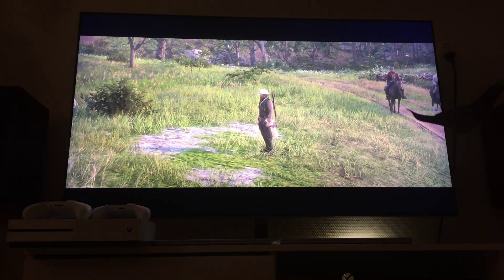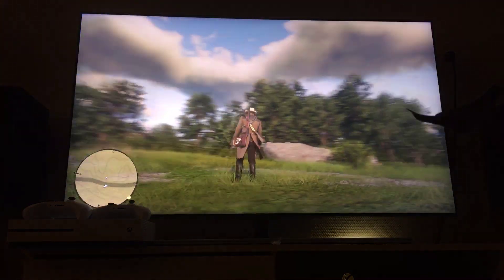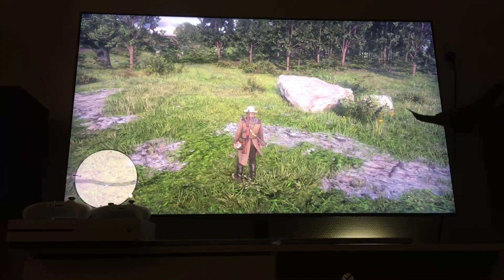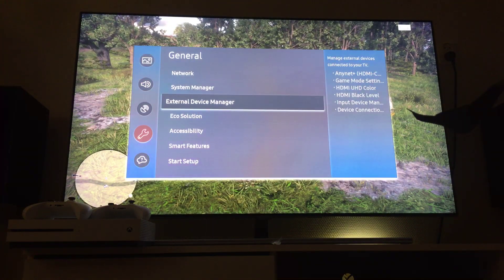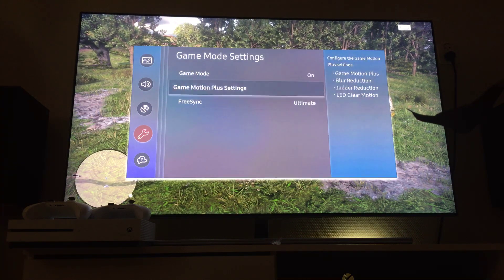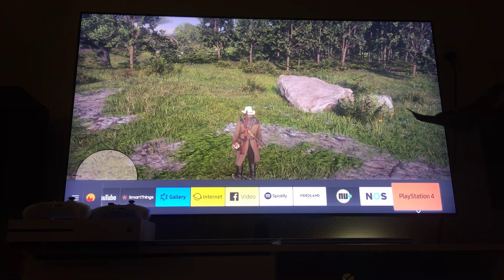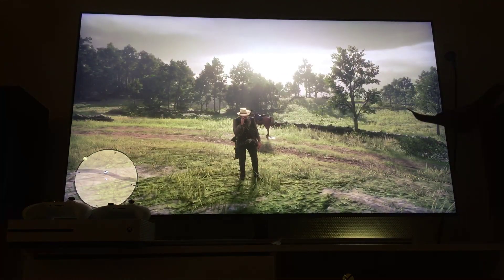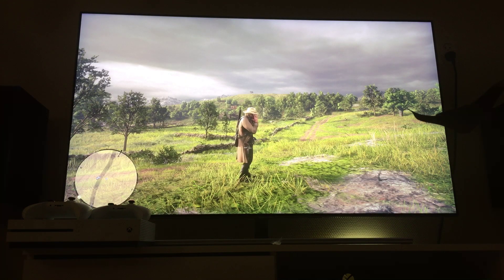Samsung Q7F Red Dead Redemption 2 blurring problem and fixing it.